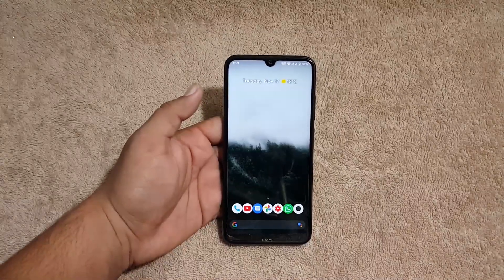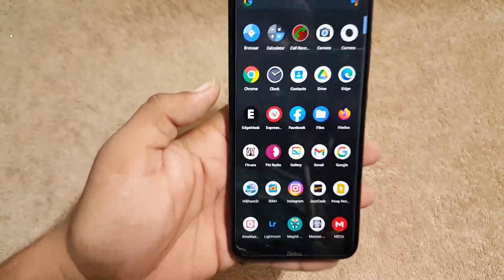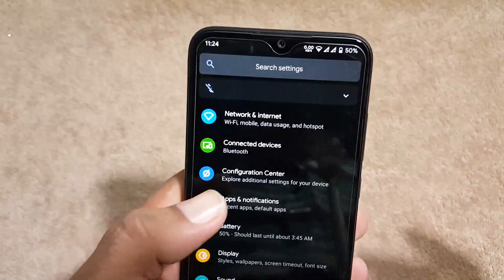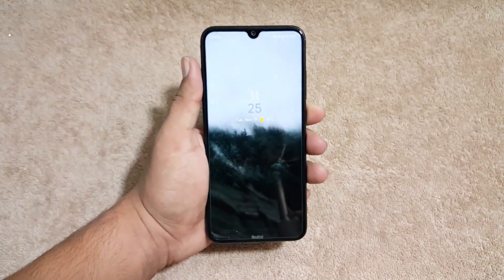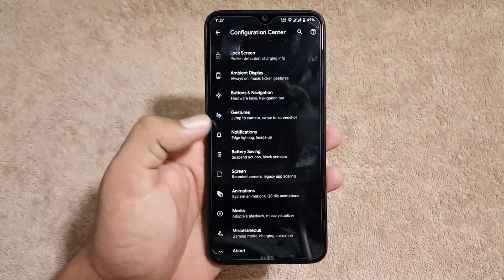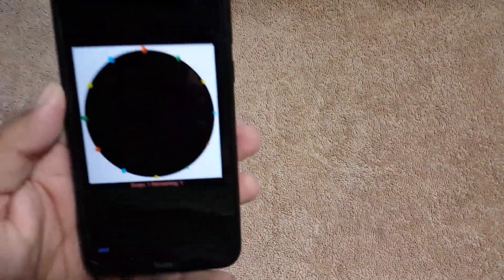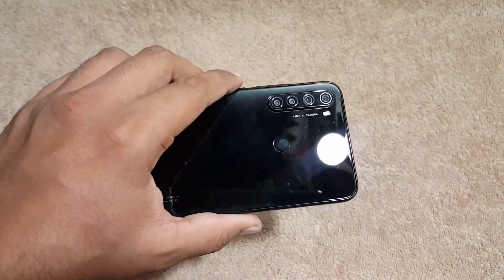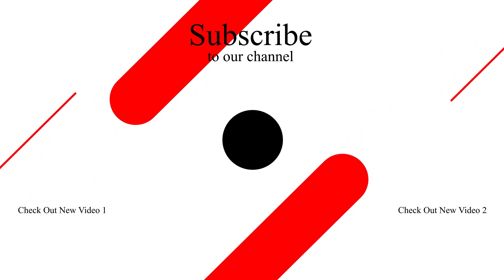Boosted Performance + App locker | Havoc OS 3.11 Official For Redmi Note 8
Credits : @SarisanSe
Status : Stable